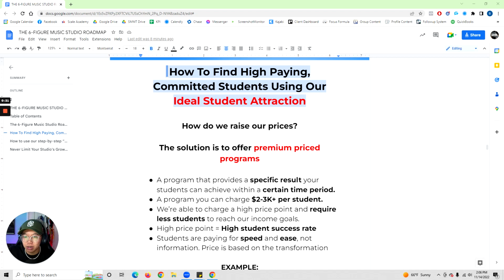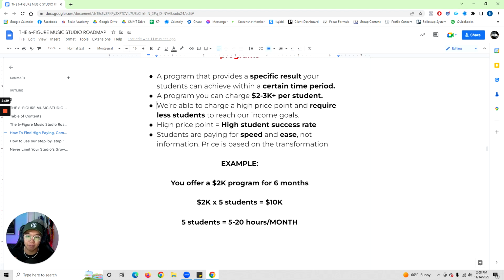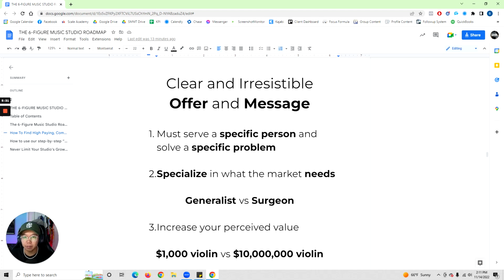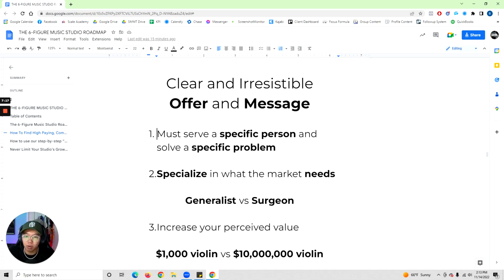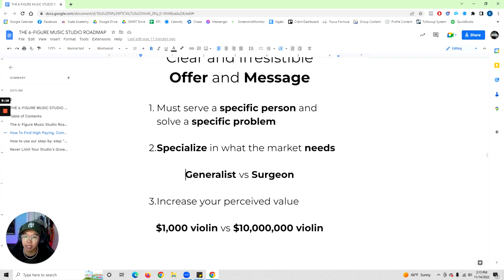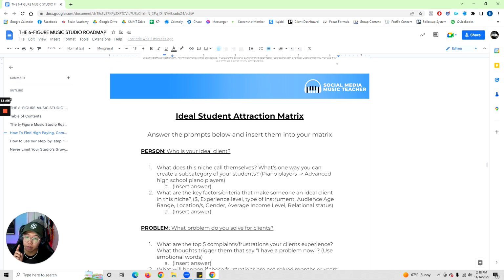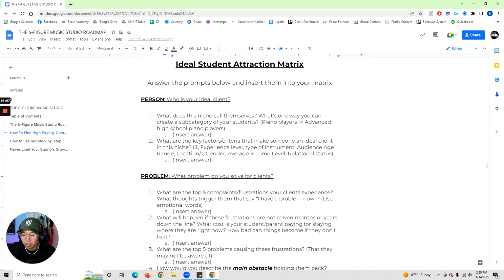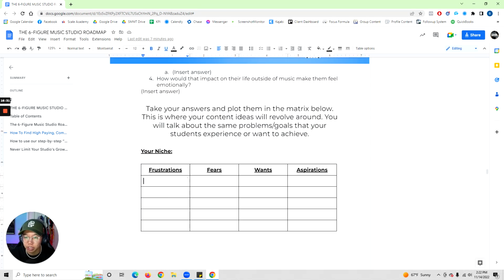Ideal Student Attraction: Find Perfect-Fit Music Lesson Students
Check out our Full $10,000/Month Guide in 2024 (3 Steps To A Consistent 6-Figure Music School)

If you want to download our FREE 6-Figure Music Studio Roadmap, fill out your email here and we'll send it right over to you